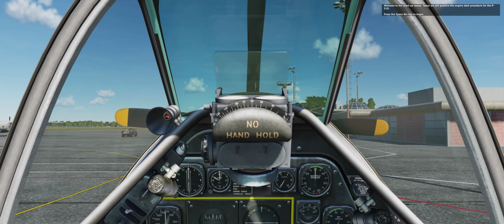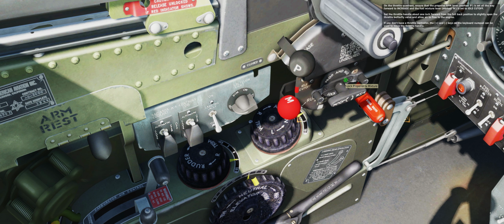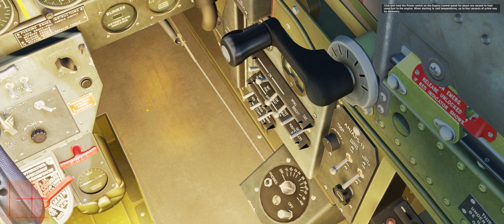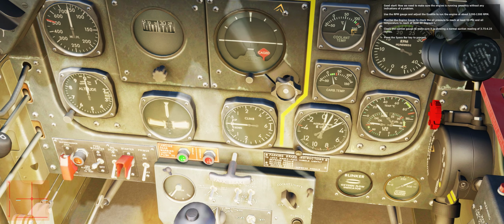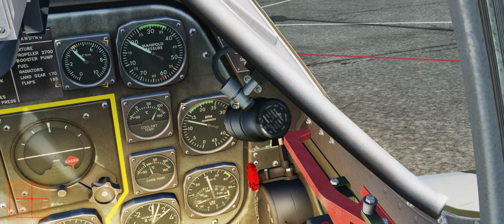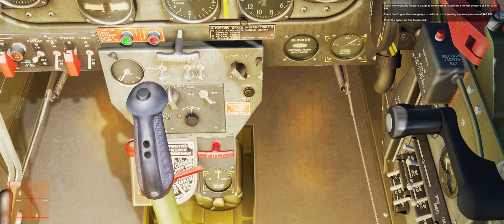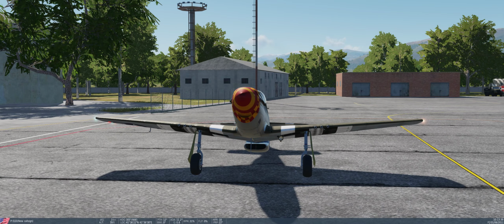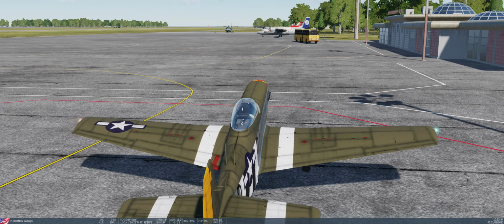DCS P51D Engine Startup